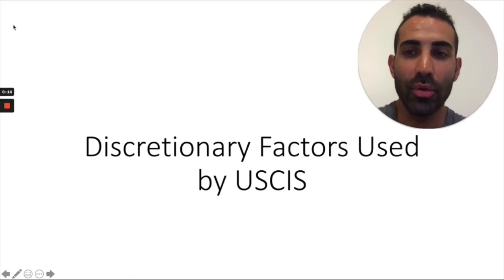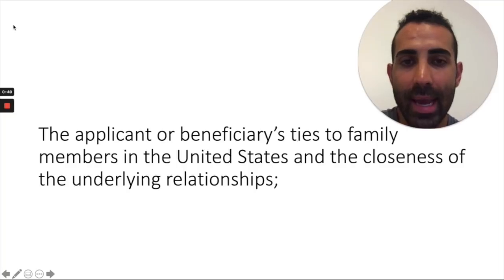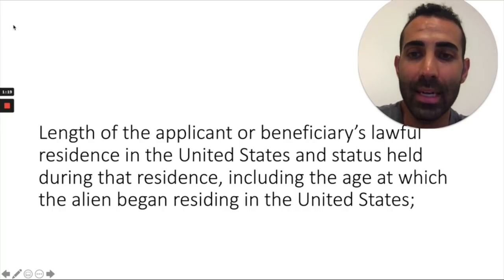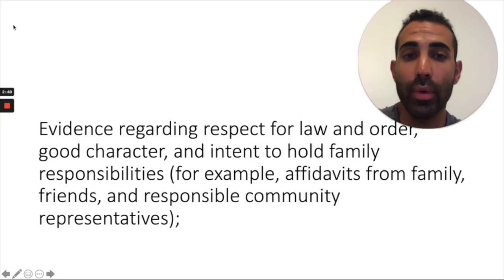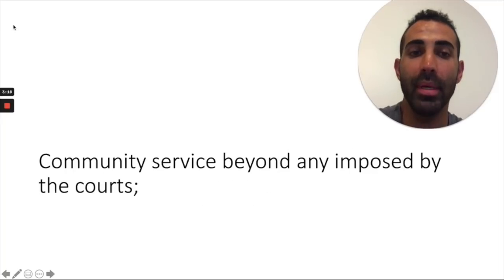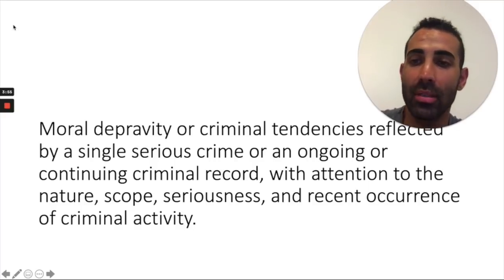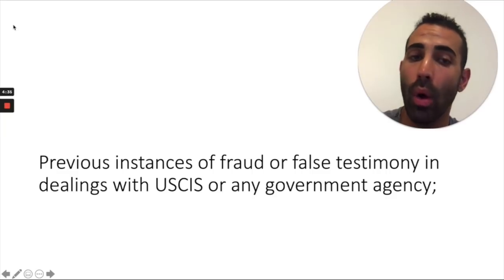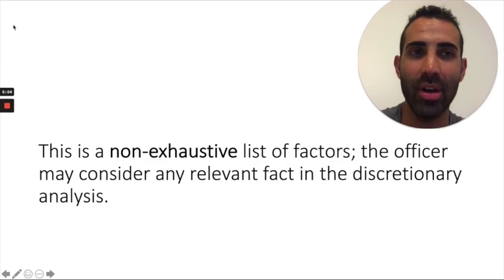USCIS Discretion Policy: What They Look For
USCIS has a policy which allows immigration officers the ability to use discretion when making decisions on certain immigration cases. In this video, Michael Ashoori explains some of the factors that immigration officers can consider in their discretionary analysis.